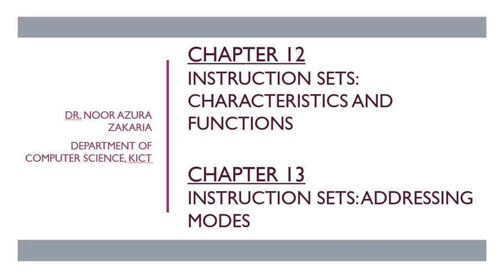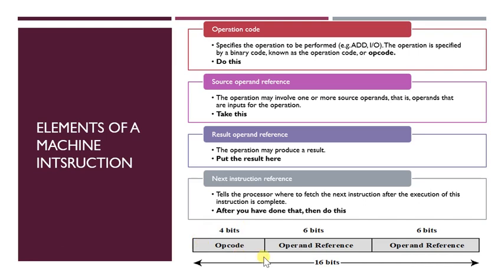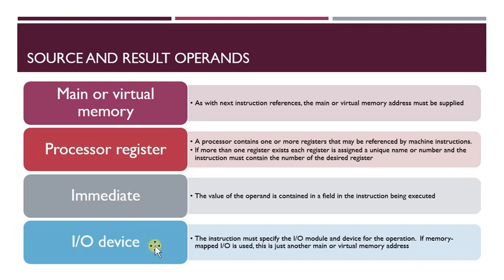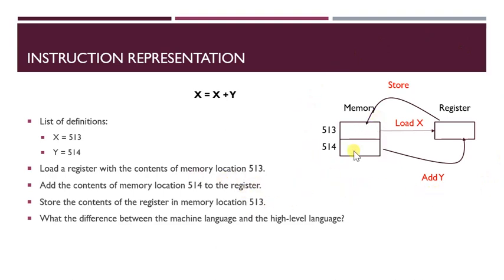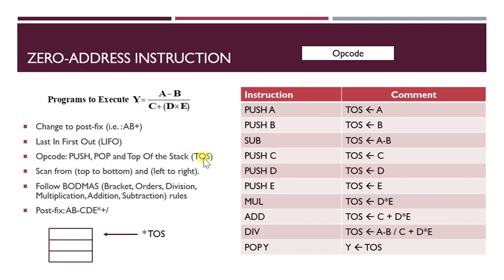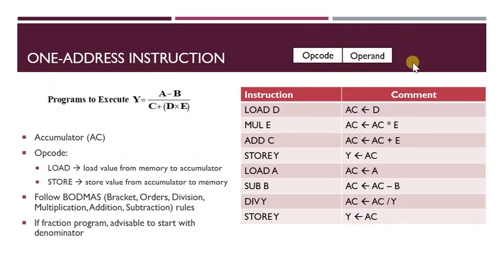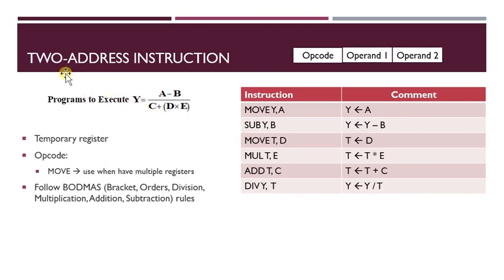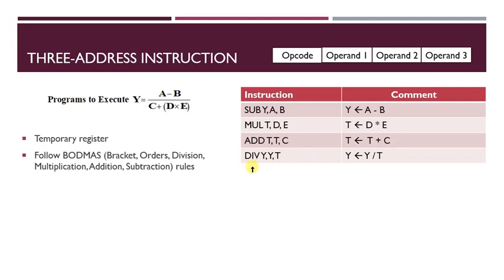Chap12 Instruction Sets: Characteristics and Functions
Chapter 12: Instruction Sets - Characteristics and Functions